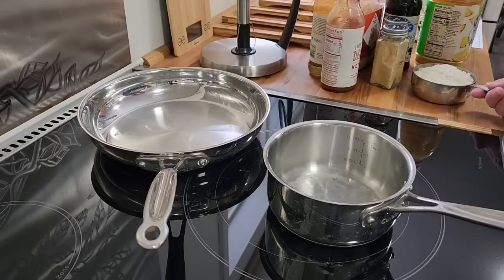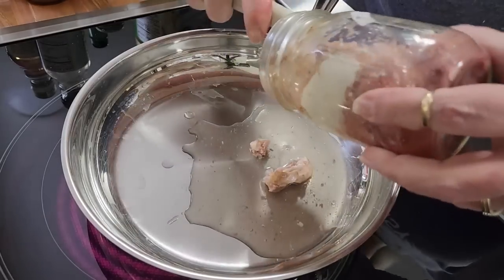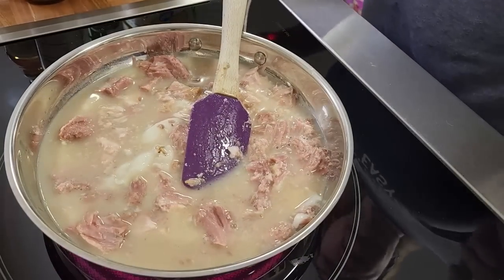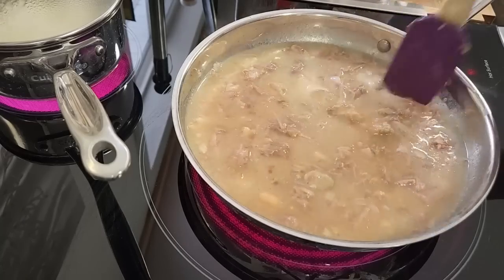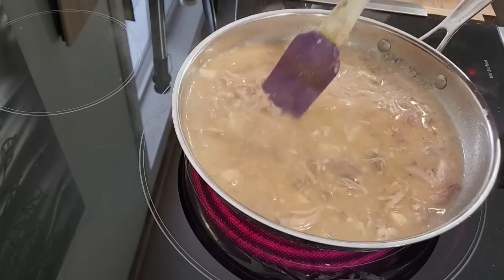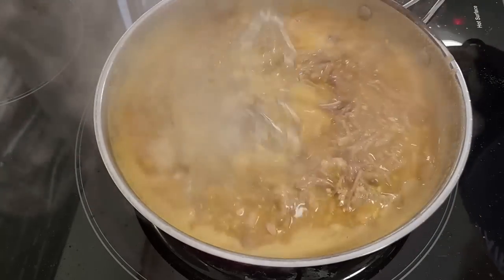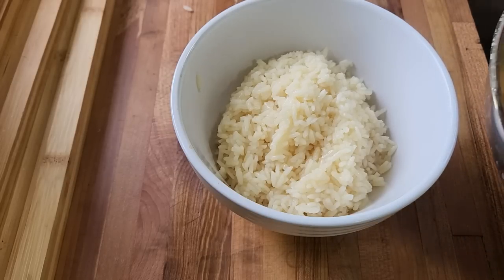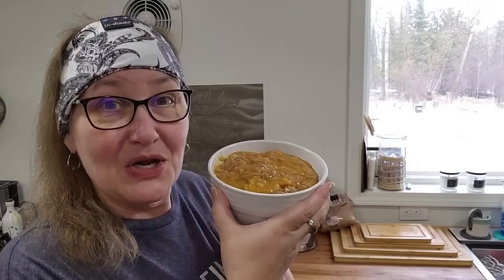Delicious Dinner in 10 Minutes - Make It March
Hawaiian Pork Bowls

WIN A PRESTO 23Quart Pressure Canner!! courtesy of SuttonsDaze

How do you enter to win?  Watch and comment on all of the Make It March videos for an opportunity to win a 23qt Presto Pressure Canner. If you're outside of the United States, we'll send you a $100 Amazon gift card to put towards the canner!

March 31 at 7:30pm est we will hold a live drawing for all of the prizes.

1. SuttonsDaze
8. SuttonsDaze
9. Linda's Pantry
10. 2Leelou Creates
11. Pike Creek Farm
12. Pratt Family Homestead
13. Prepper Potpourri
15. SuttonsDaze
16. Linda's Pantry
17. 2Leelou Creates
18. Pike Creek Farm
19.  Pratt Family Homestead
20. Prepper Potpourri
21. The Fermented Homestead
22. SuttonsDaze
23. Linda's Pantry
24. 2Leelou Creates
25. Pike Creek Farm
26.  Pratt Family Homestead
27. Prepper Potpourri
28. Hamakua Homestead
29. SuttonsDaze
30.  Linda's Pantry